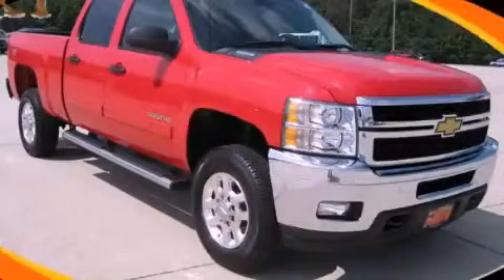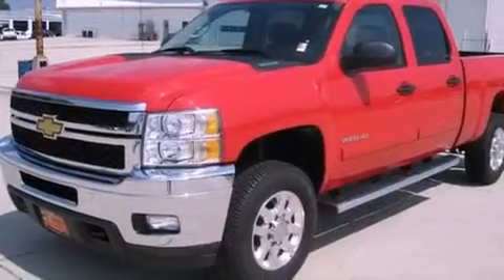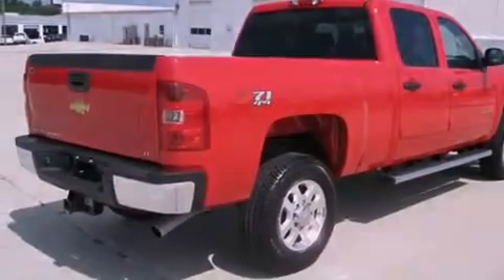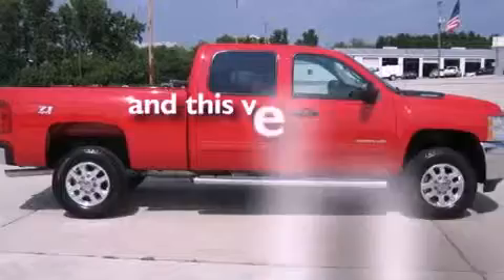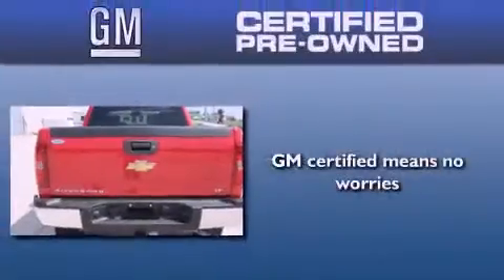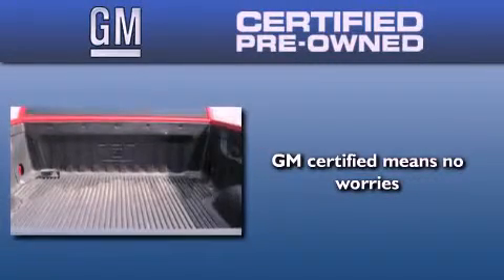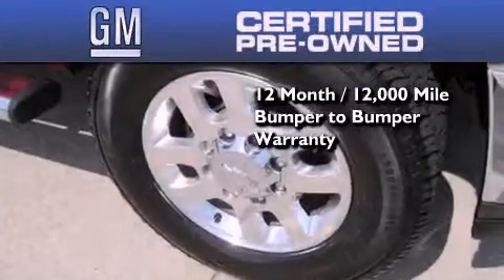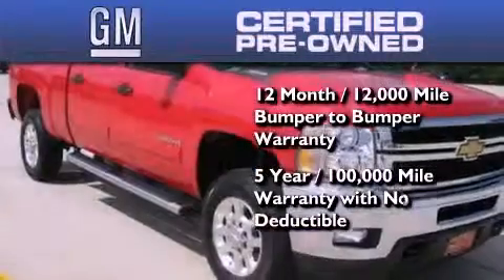2011 Chevrolet Silverado 2500 Certified Dallas GA 30157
Year : 2011
 Make : Chevrolet
 Model : Silverado 2500
 Engine : Gas V8 6.0L/366
 Trans . : Automatic
 Exterior : Victory Red
 Miles : 5,843
 Interior : Black
 HARDY CHEVY GMC
 1249 Charles Hardy Pkwy
 Dallas , GA 30157
 Preowned 2011 Chevrolet Silverado 2500 Dallas GA